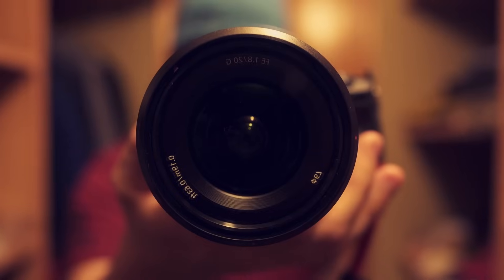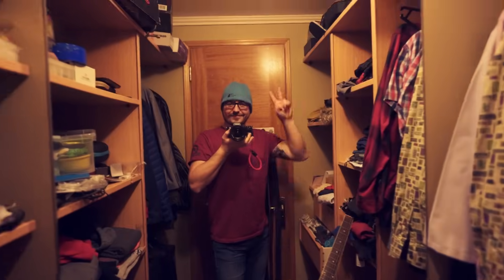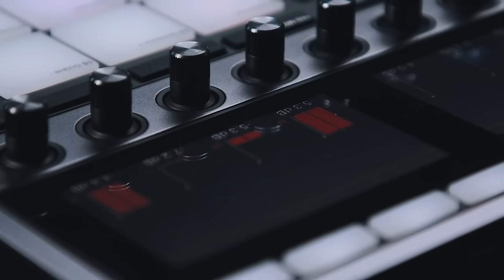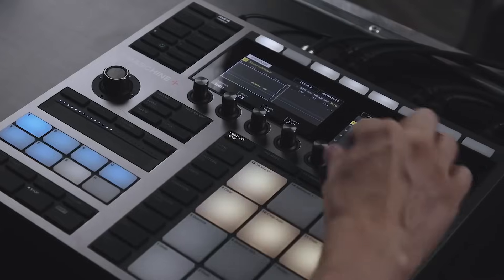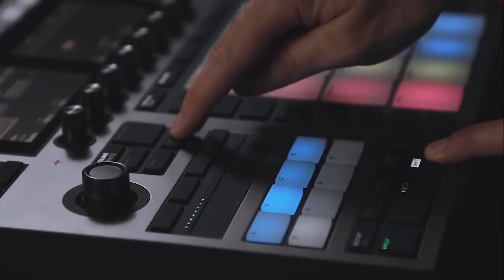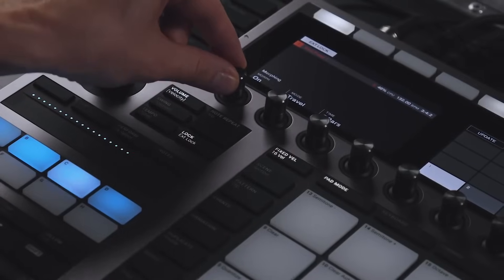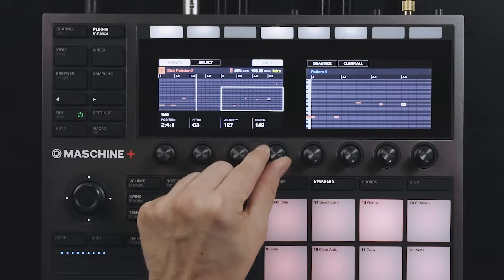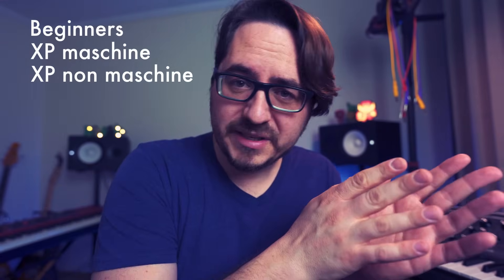MASCHINE +! The Coolest Standalone YOU Should NOT Buy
Thoughts on Native Instruments new Maschine plus standalone workstation, from the perspective of a former Maschine MK3 user and current MPC and Octatrack user.

My synths:
The amazing OP-1
Op-1 Top Accessories
Awesome case for your OP-1
Bigger Knobs + Antenna

Legendary Maschine MK3

The little MPC that could, the ONE
The portable battery packed powerhouse, MPC LIVE MK2
The Mother ship, MPC X

Awesome polysynth Novation Peak

Moog Sub 37
Moog Subharmonicon
Moog Grandmother

Studio Mic, Rode NT1
Audio interface

COLOR AUDIO CABLES!!